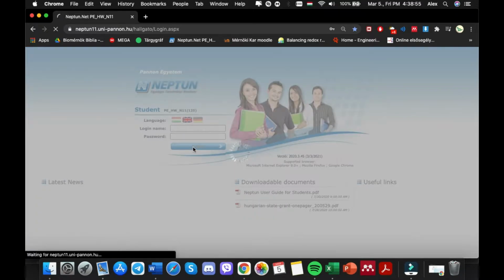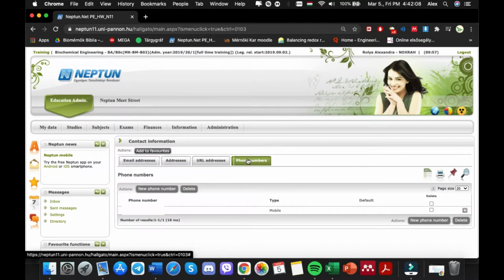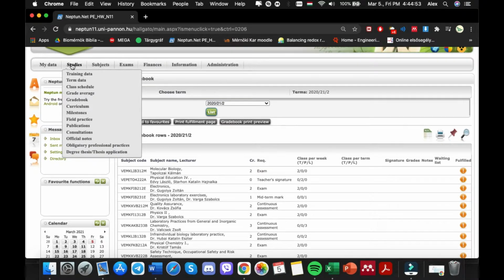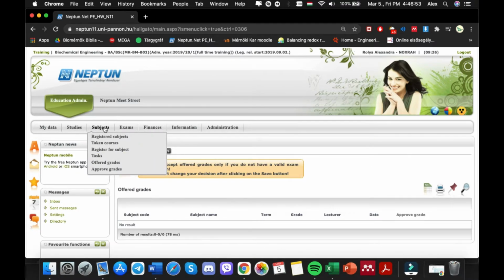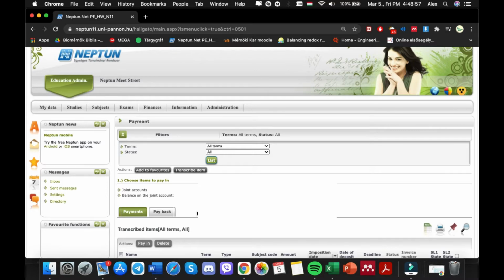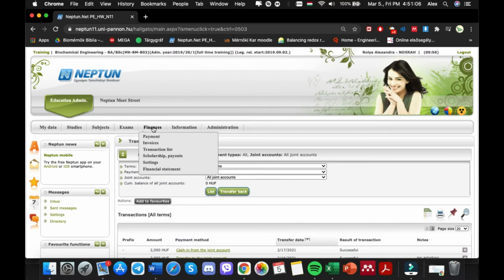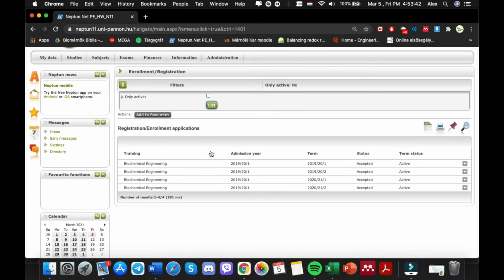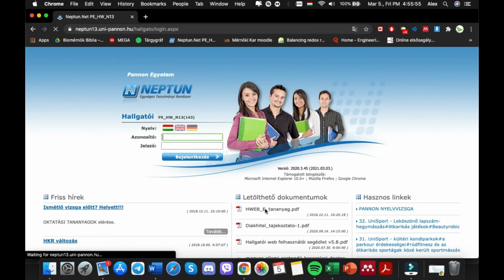University of Pannonia: Neptun - first steps